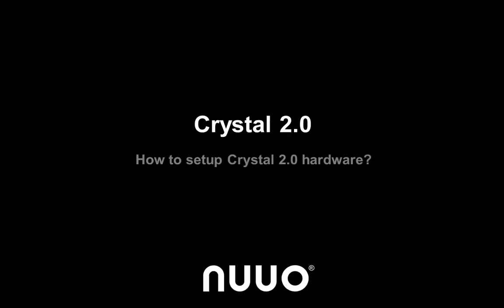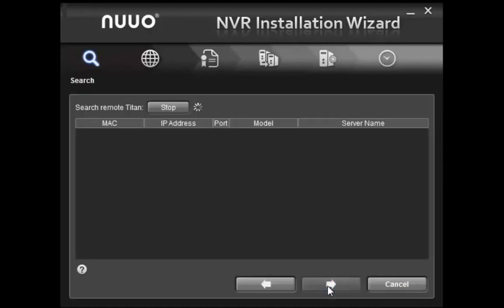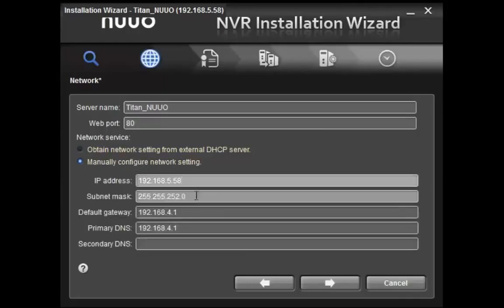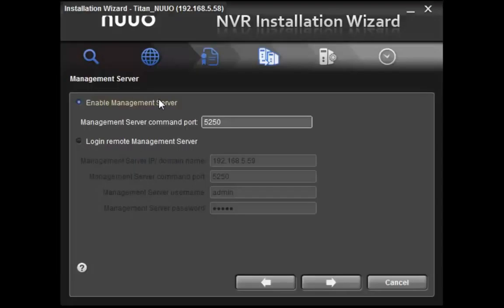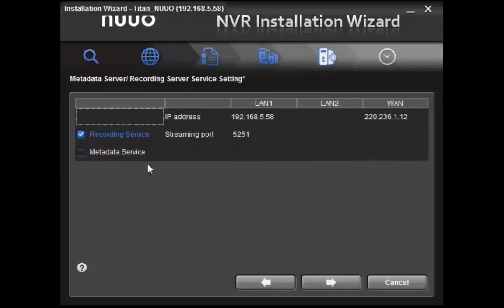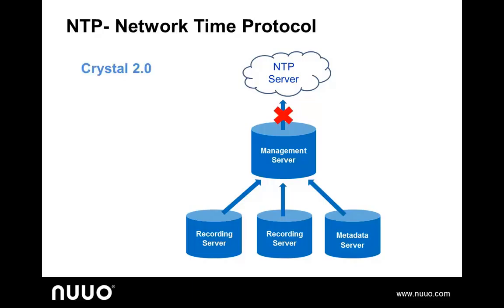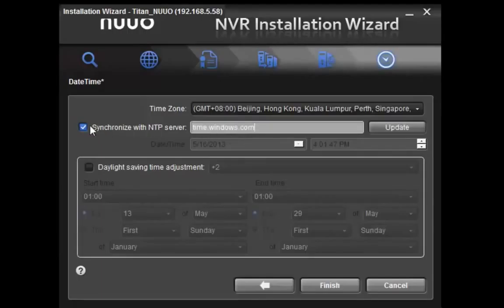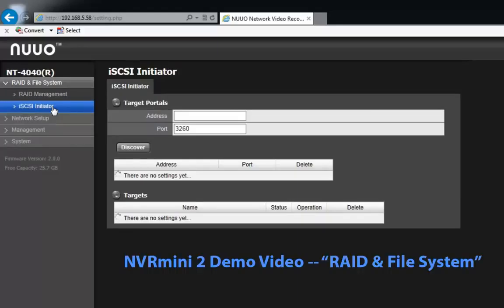NUUO Crystal Getting Started 720p